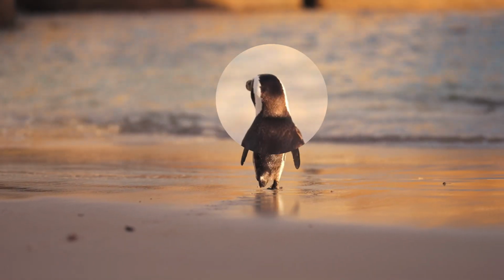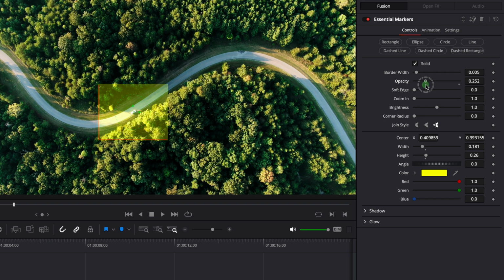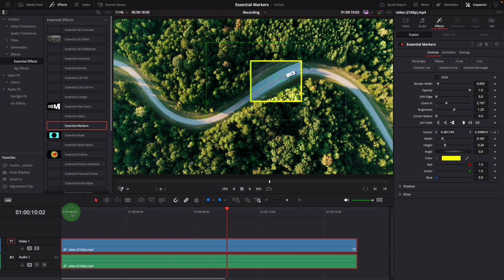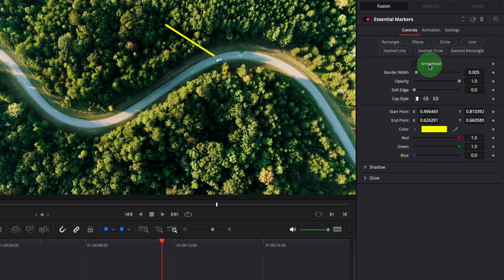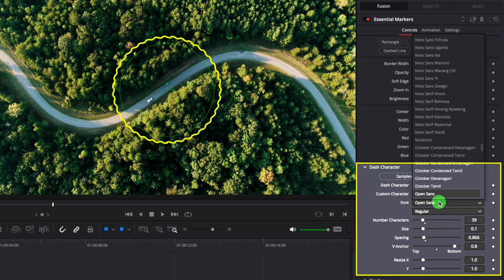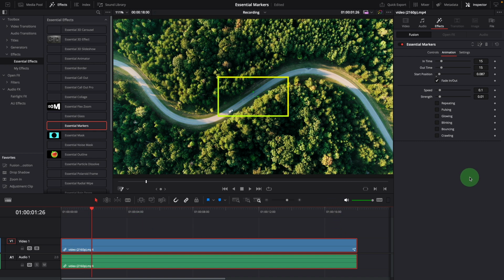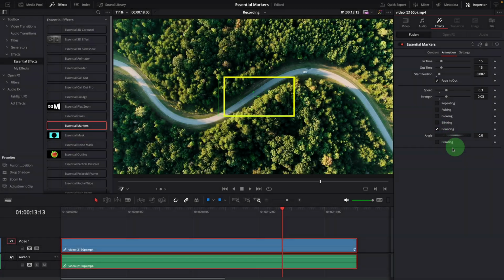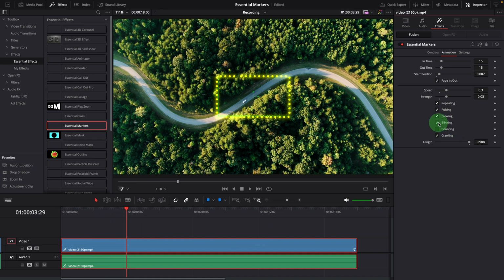Create Animated Highlighter and Marker Effect in DaVinci Resolve - FREE Template